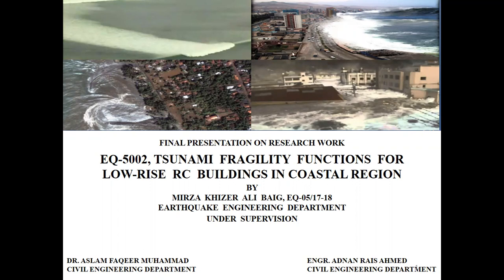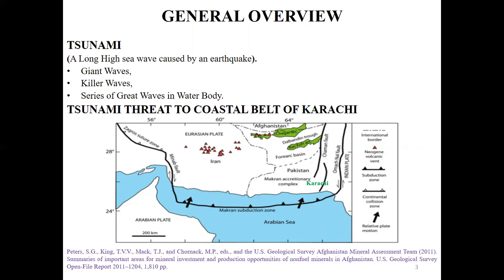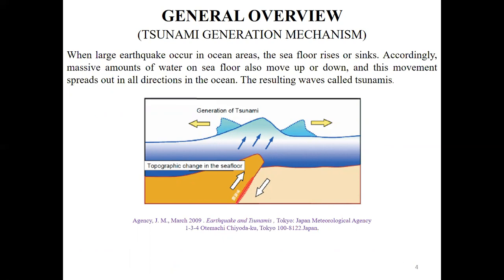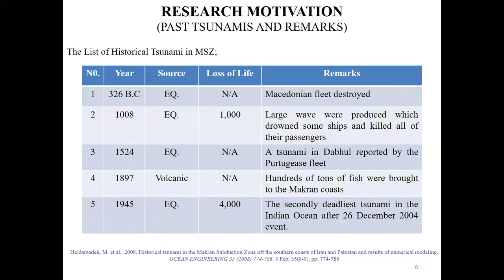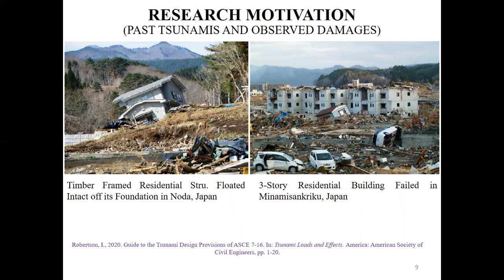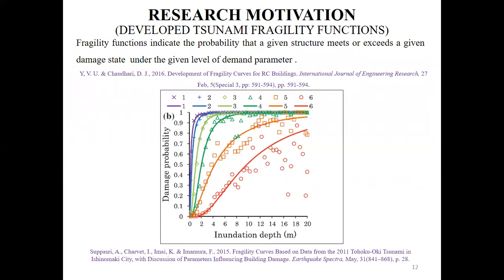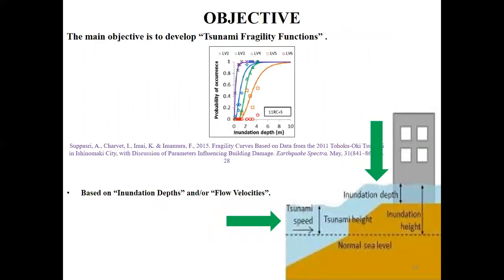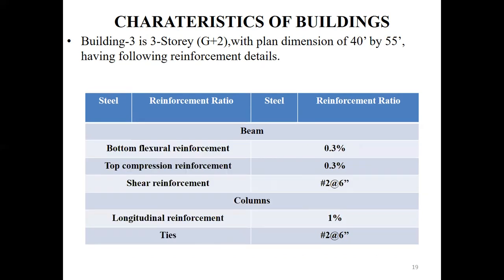Tsunami Fragility of Low-Rise RC Buildings | MSc Thesis Presentation | Earthquake Engineering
“Tsunami vs. RC Buildings? | MSc Thesis Summary”
Watch this short presentation of my Master’s Thesis on tsunami fragility functions for low-rise reinforced concrete buildings in coastal regions. Ideal for civil engineers, researchers, students, and disaster risk professionals.